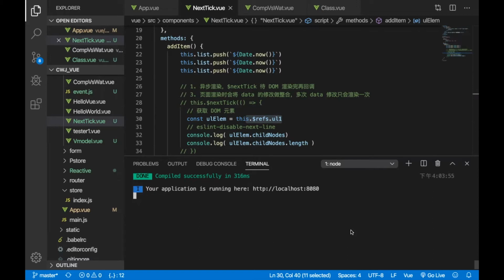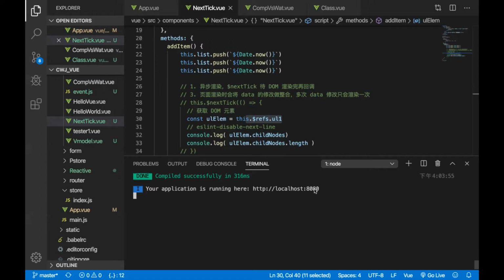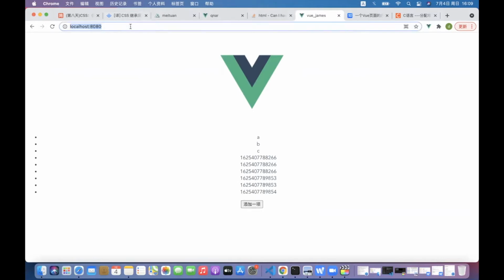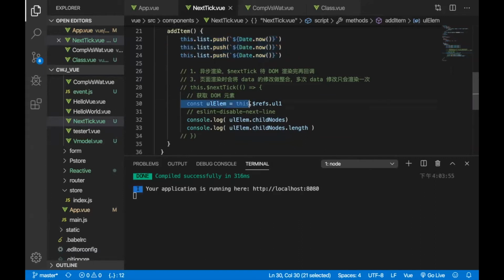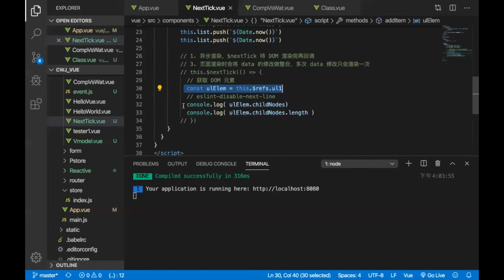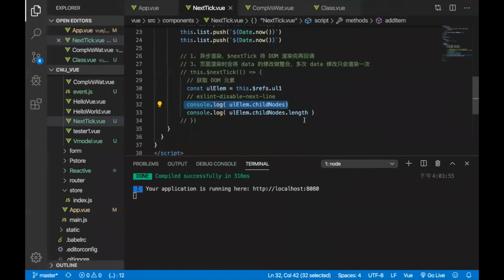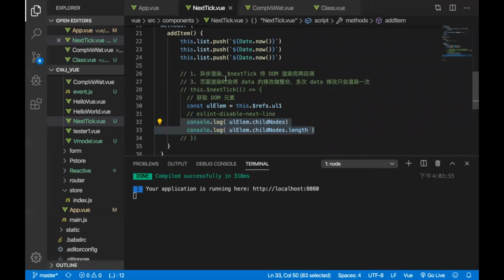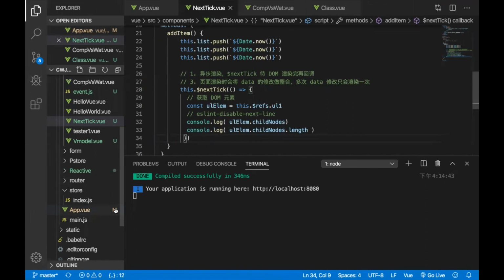Use $nextTick to get new rendered DOM | Vue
One question, how to get the new rendered DOM? if you don't know, You can check this video. it also reveal a big fact that in Vue the page is rendered asynchronously.